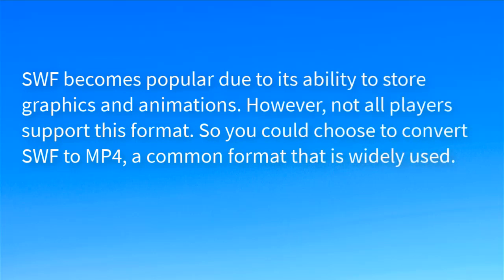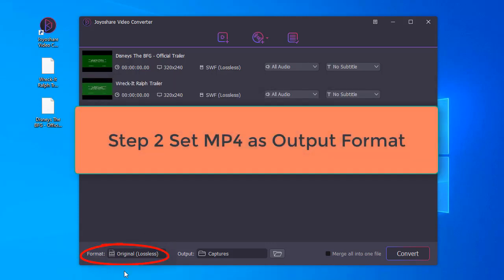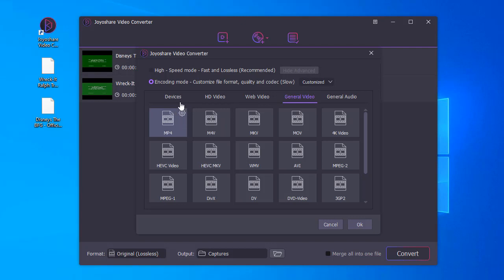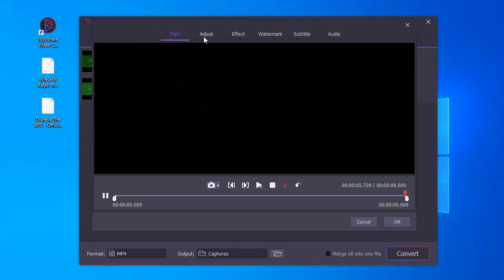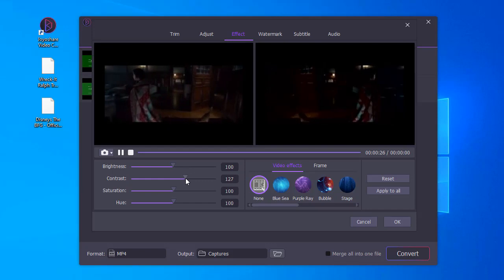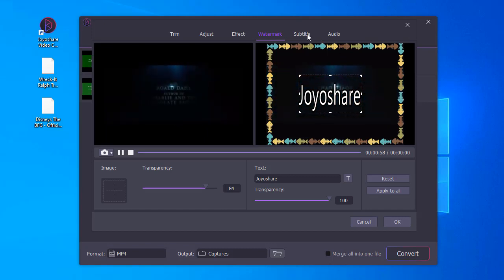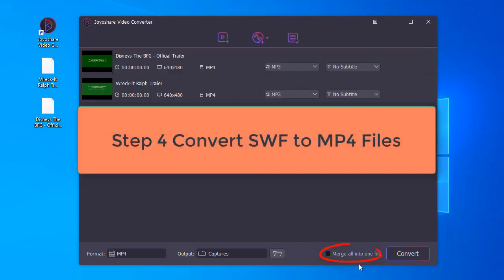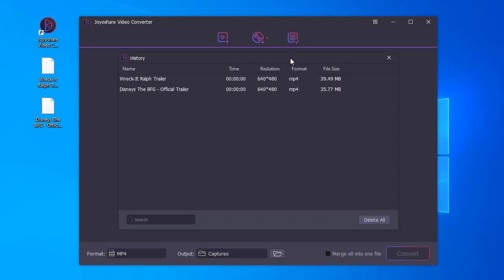How to Convert SWF to MP4 in One Minute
Sometimes, we need to convert SWF to MP4. As we know, SWF is a format that contains a wealth of vector graphics, animation, sound, video, and any other data. Nowadays, it is widely used for playing web-based videos and audios and creating animation. However, unlike MP4, few players are able to support this format. So if you would like to enjoy your SWF videos more smoothly, you could choose to convert SWF to MP4, one of the most common formats for video watching. This video is a tutorial on how to do that with Joyoshare Video Converter, a powerful and professional video converting tool. Using this program, you are able to convert any video and audio into any format with few simple clicks.

Step 1: Run Joyoshare Video Converter
Step 2: Set MP4 as Output Format
Step 3: Edit MP4 Videos
Step 4: Convert SWF to MP4